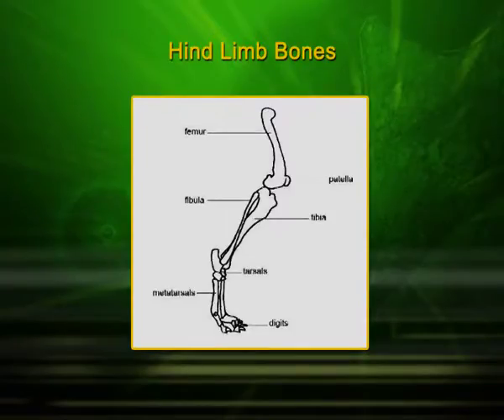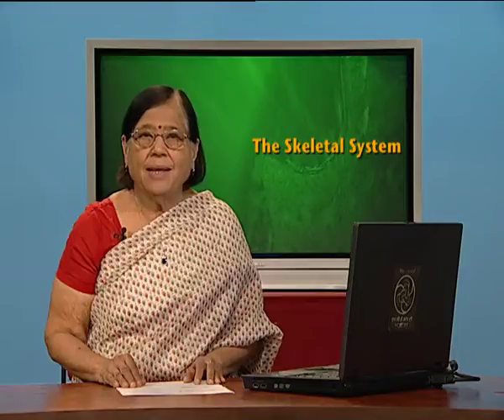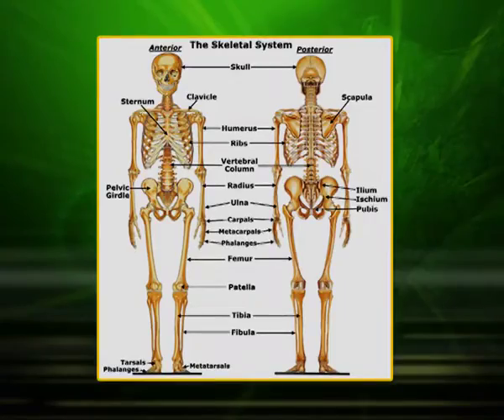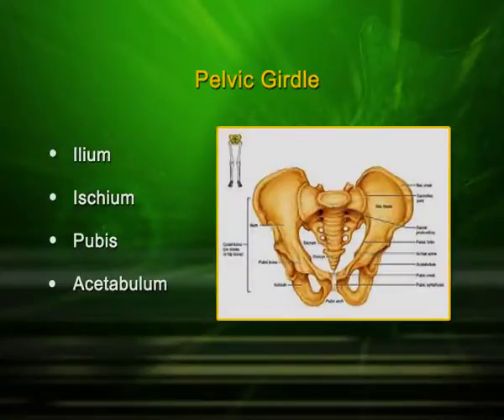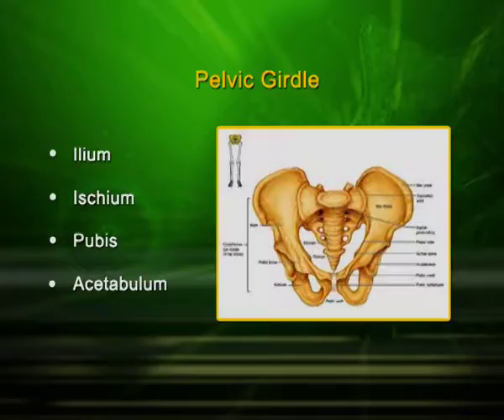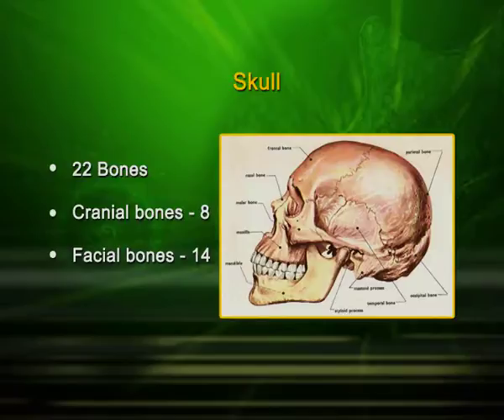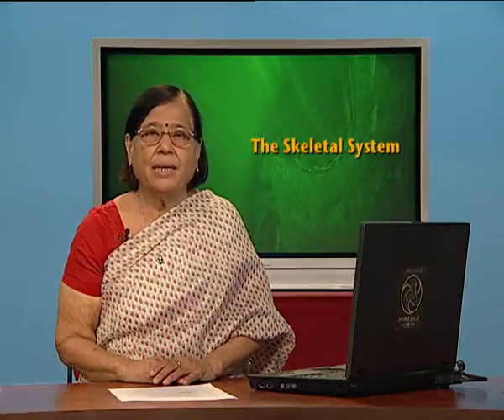Locomotion and Movement (Ep 5) Chapter 20